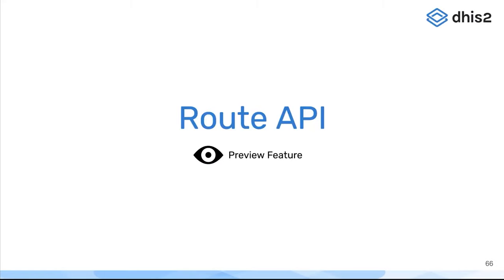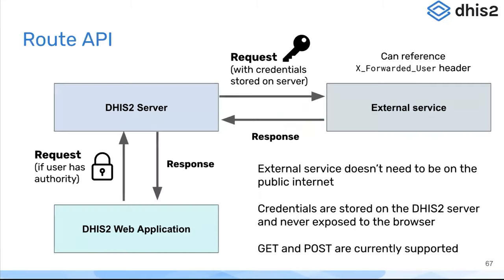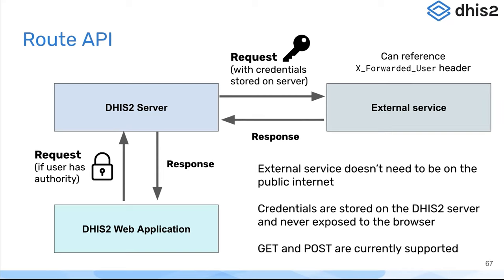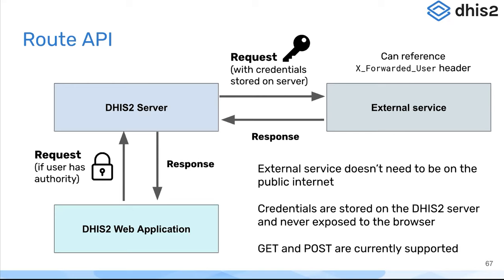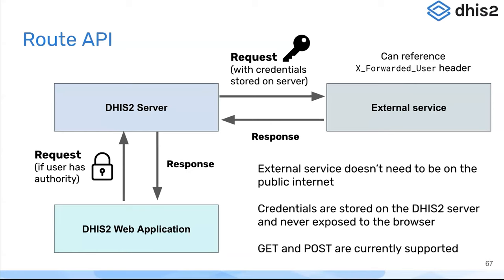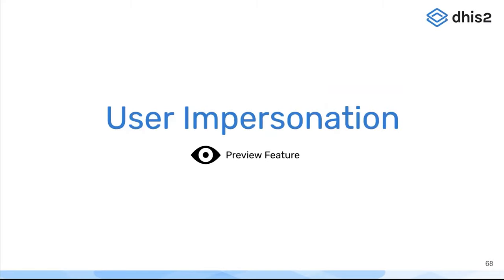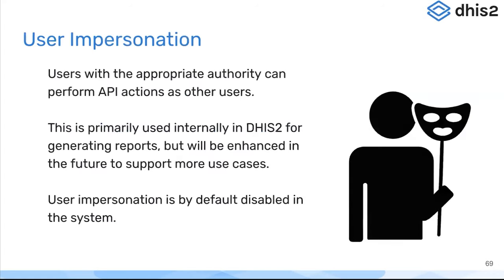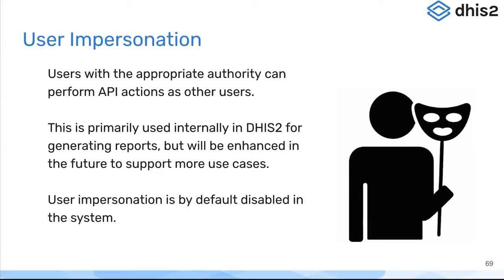DHIS2 V40 - RouteAPI (Part 19)